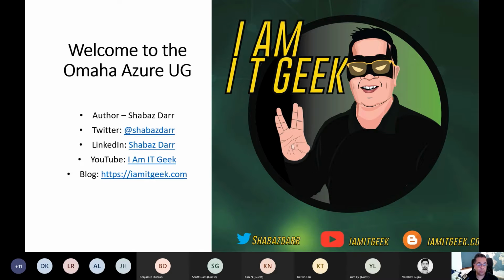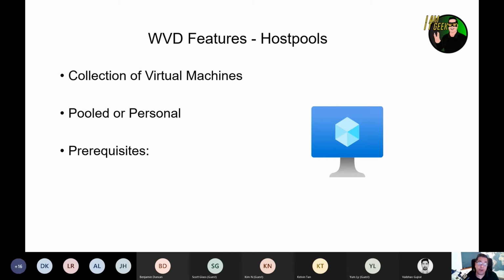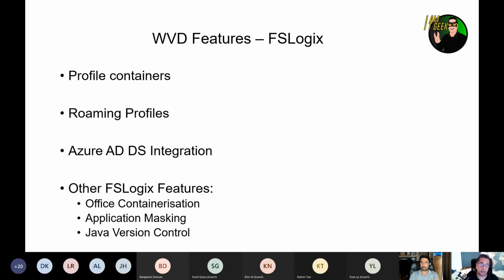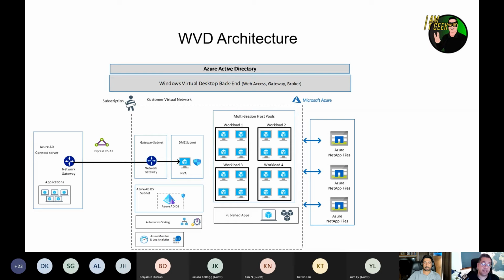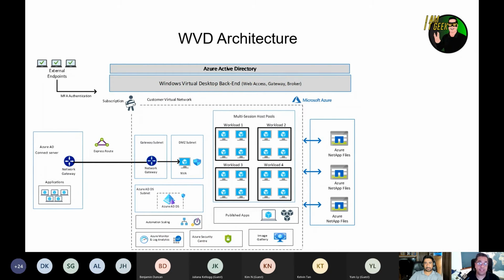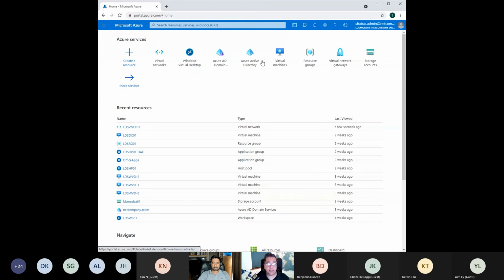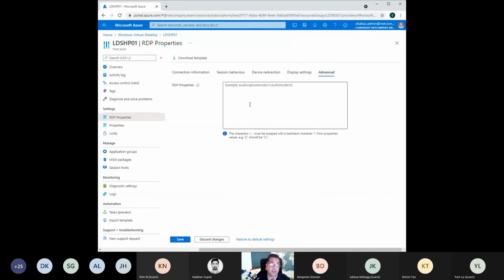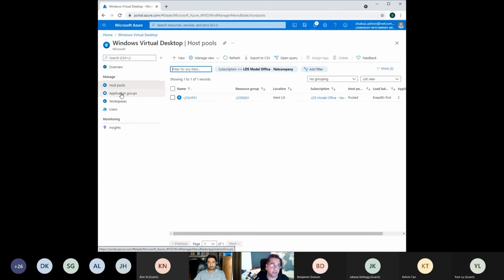Omaha Azure User Group Meeting - June'2021-1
Windows Virtual Desktop - by Shabaz Darr